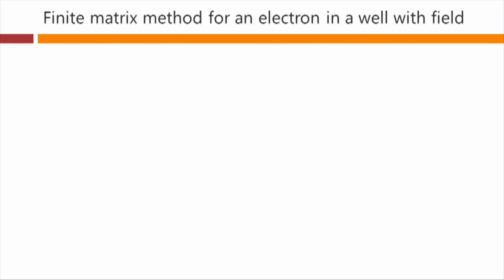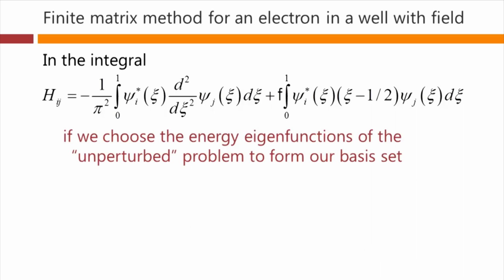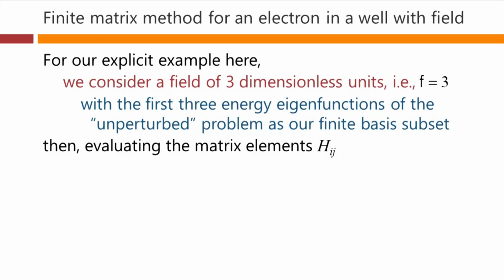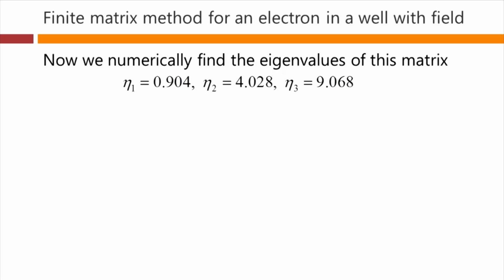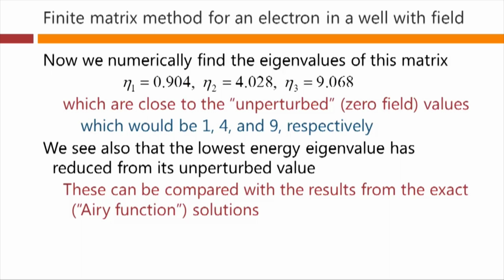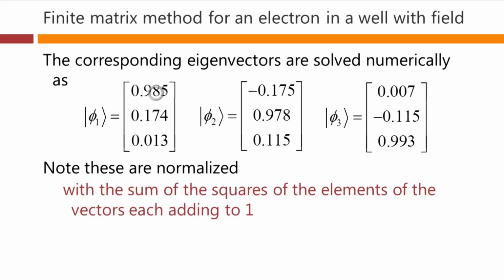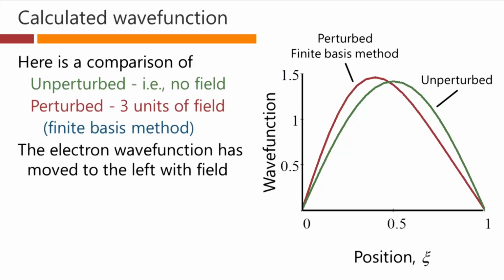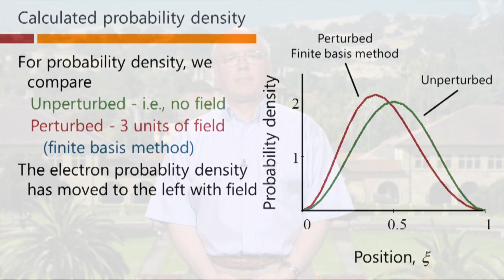ee222 lesson 22c 110413